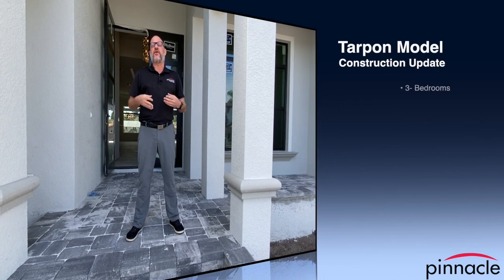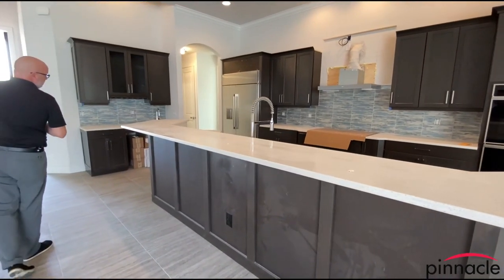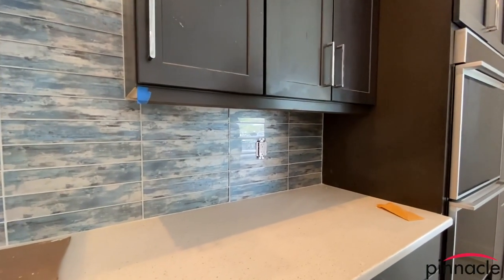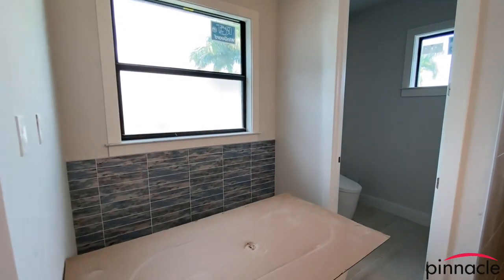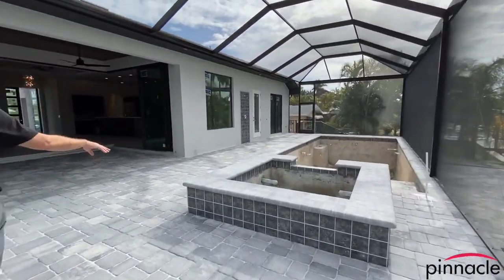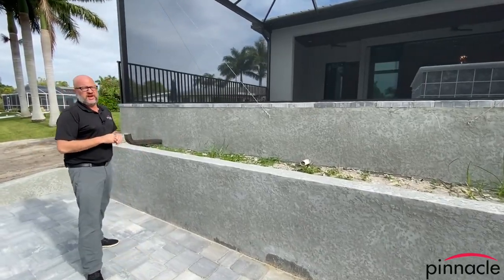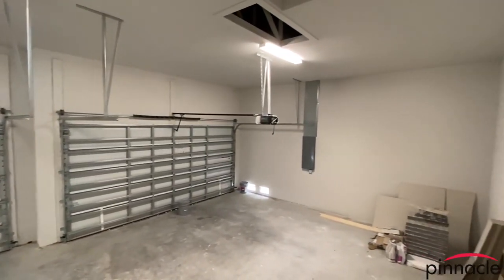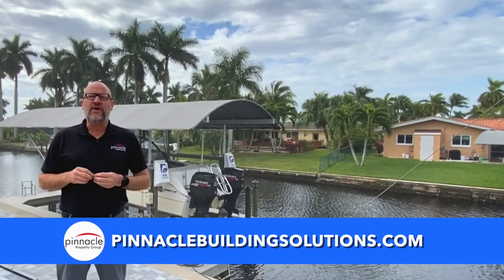Tarpon Model New Construction Walk Through Update 1 3 2021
Tarpon Model
New Construction Walk Through
Update 1-3-2021

3-BEDROOMS
3-BATHROOMS
3-CAR GARAGE
POOL & SPA
WATER ACCESS WITH BOAT DOCK

Brian Ludden
Pinnacle Property Group
4733 SW 24th Place